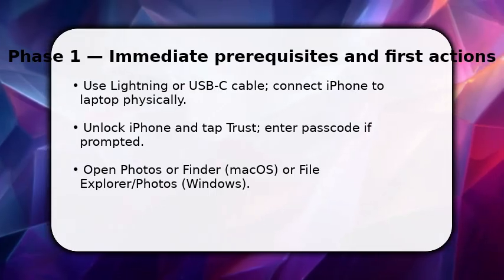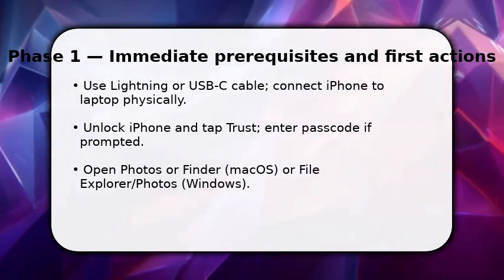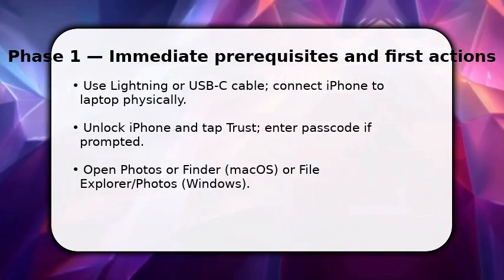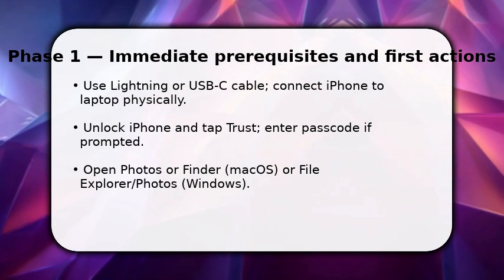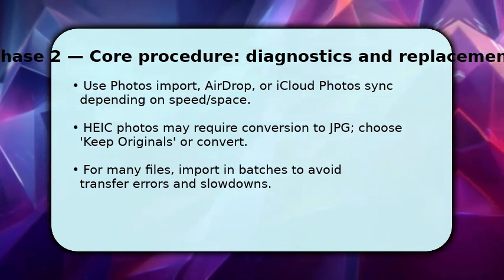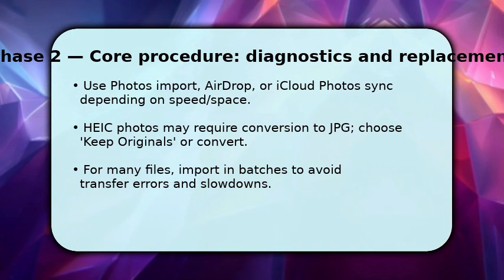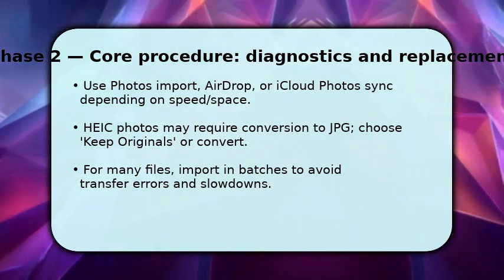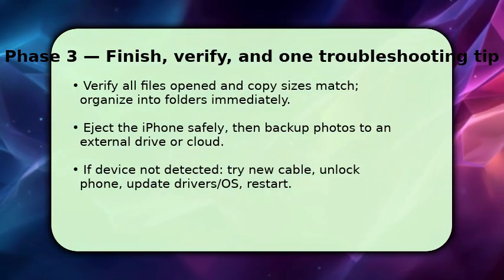How to Change Photos from Iphone to Laptop (full Guide)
How to Change Photos from Iphone to Laptop (full Guide) | 🔒 Surfshark VPN Deal — Stay private and secure. $1.99/mo + 3 Months Free ▸

Discover the step-by-step process of transferring your iPhone photos to a laptop with our comprehensive guide. Learn about compatible software, backup methods including cloud services and direct transfers via USB or Wi-Fi.

How to Transfer Photos from iPhone, iPhone Photo Export Guide, Backup Images on Laptop, Connect iPhone to Computer, Use iTunes for Image Sharing, Photography Storage Solutions, Syncing Mobile with Desktop Devices, Wireless File Transfers between iOS and Windows/MacOS, Cloud Services Photo Backup, Direct Transfer Methods